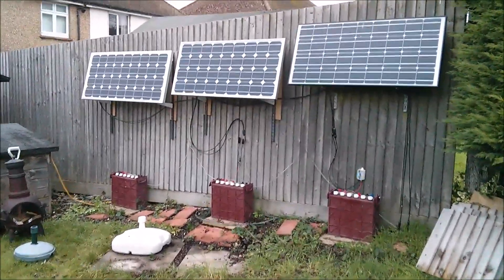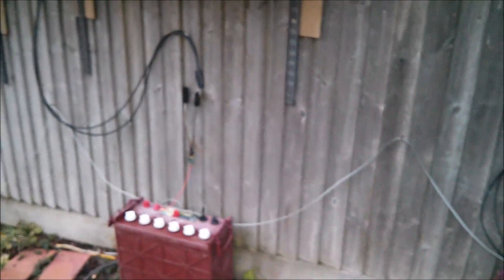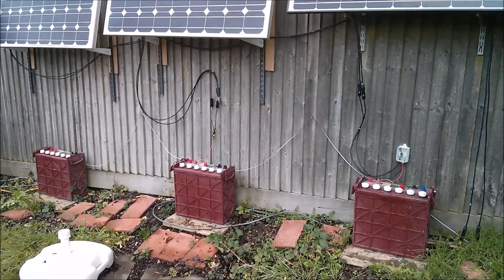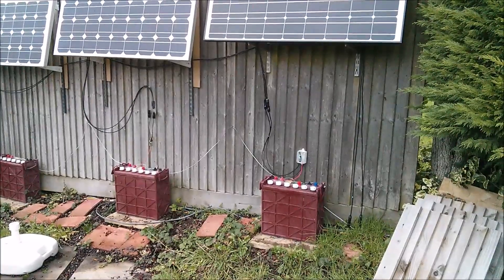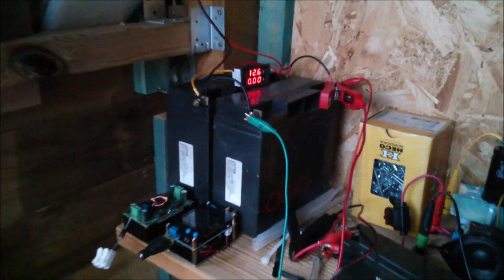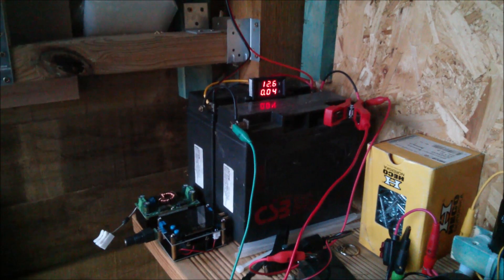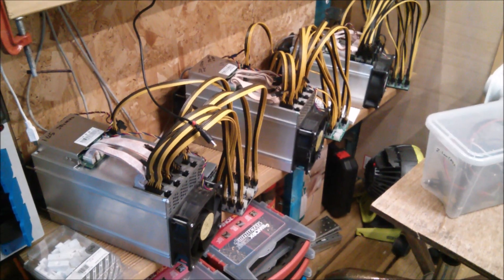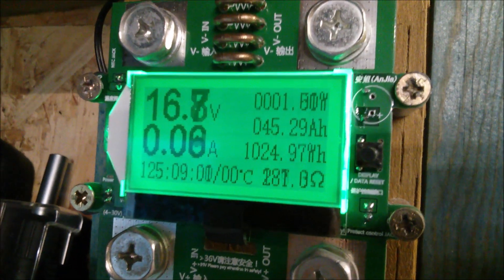Power Wall Upgrade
Adding 2 more solar charge controllers to my power wall (power fence) installation.